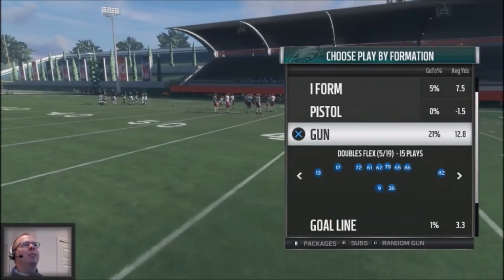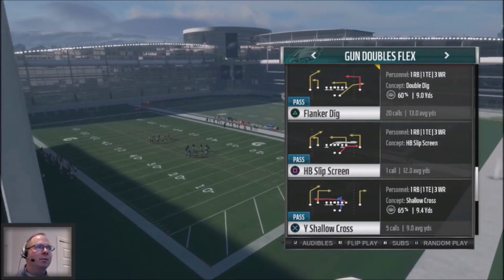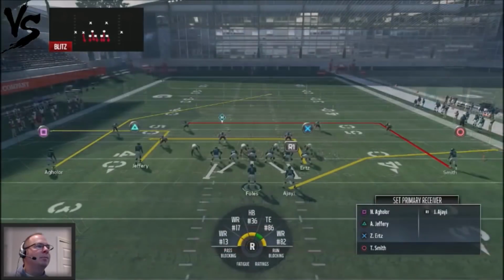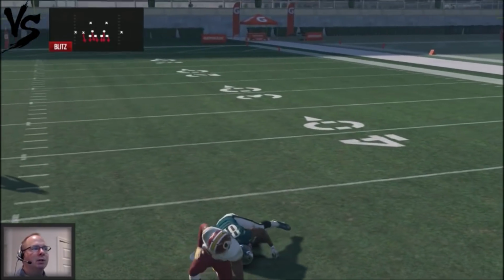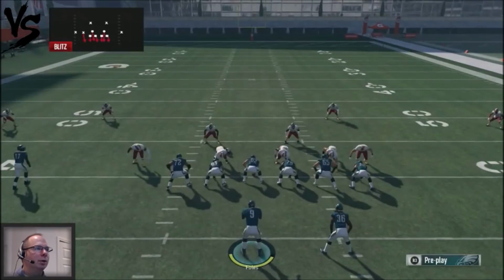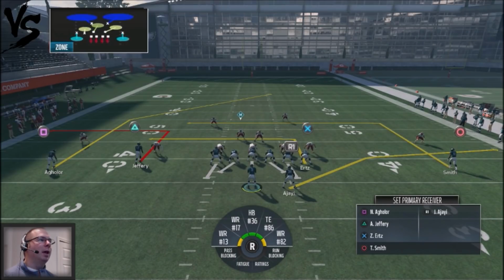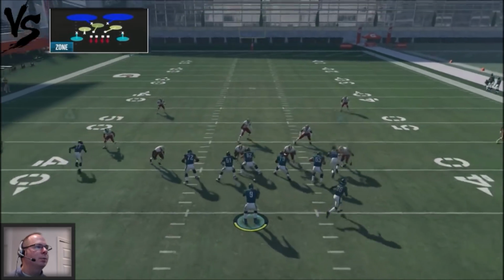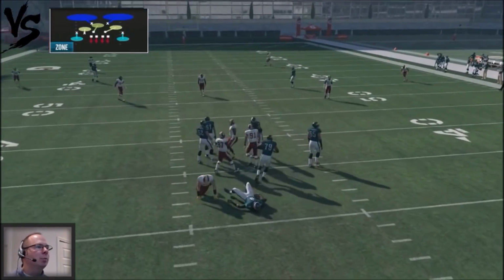MADDEN MONEY SCHEME -QUICK SNAPPERS DREAM PLAY - GUN DOUBLES FLEX PT 2